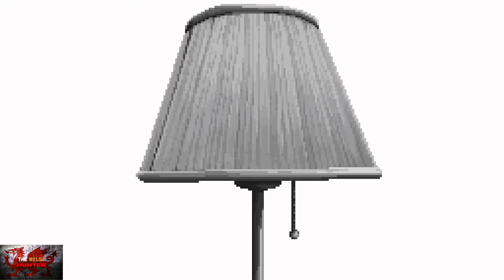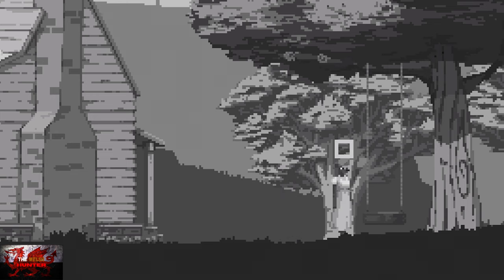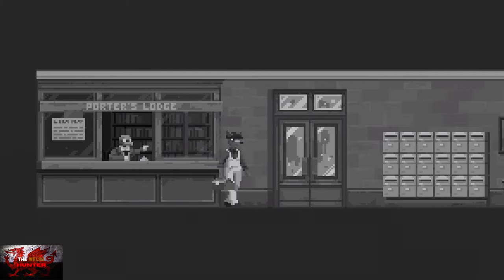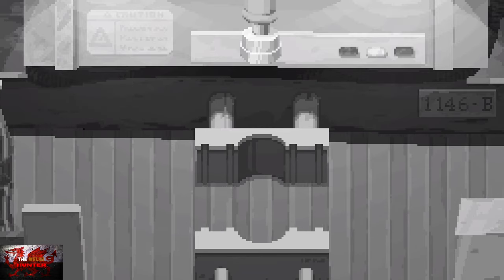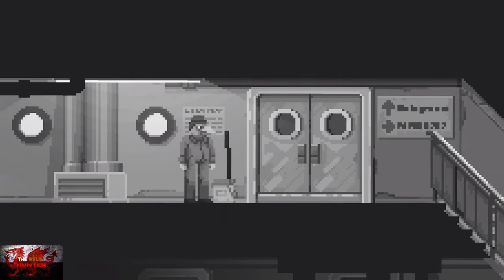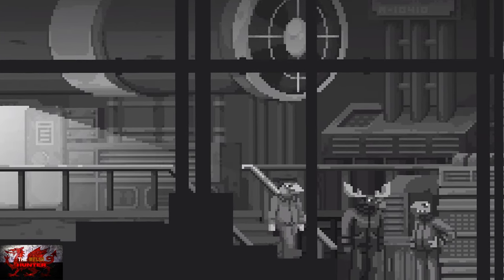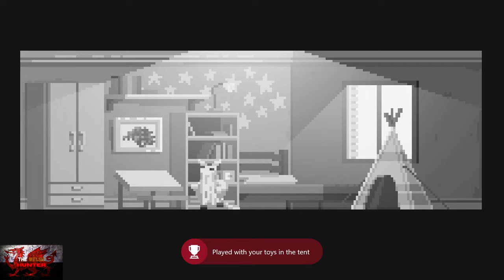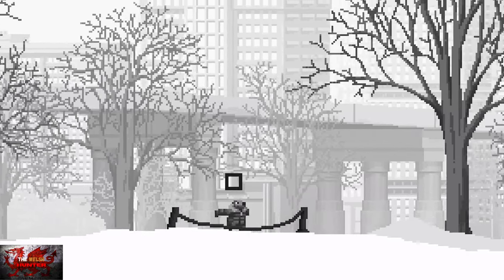The Longest Road On Earth - 100% Achievement/Trophy Guide! *EASY 1.5 Hour Completion*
Welcome to my 100% Achievement/Trophy Guide for The Longest Road On Earth.
A game developed by TLR Games & @brainwashgang , Published by @Rawfury  & is available to you for just £8.39 or $9.99 but does go on sale frequently.. The time of this recording was just £2.93

So these are 4 short stories with no dialogue, it is just a simple and relaxing enough type of game, all achievements will unlock naturally too :)

TimG84
Khost
TschanSchpange1
TonySki
ShadowTurul21
Rukus
TheUnderdog2020
DragonClave
Livibeau
Kaens
Brigadierblue
Worf115
Hindergod35
Reeceyboy

LEG-ENDS!

Big Love!